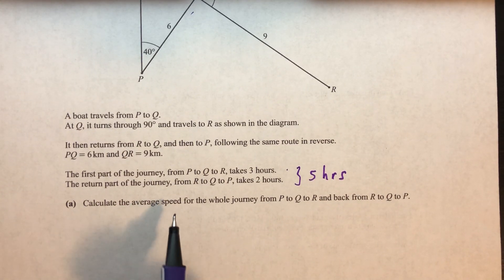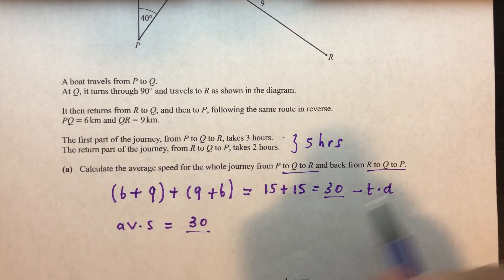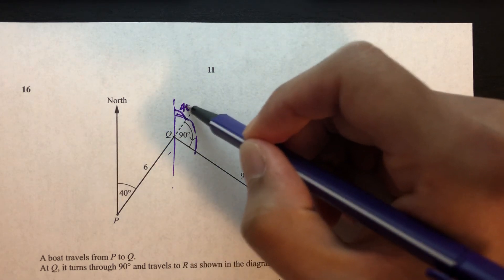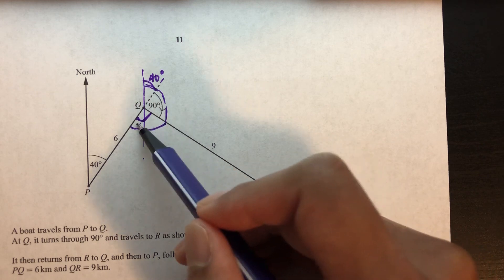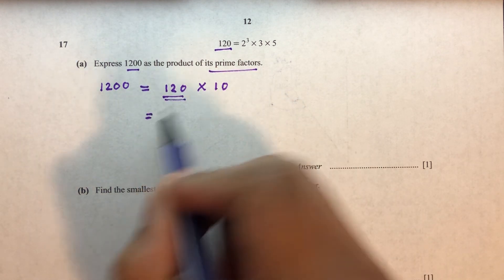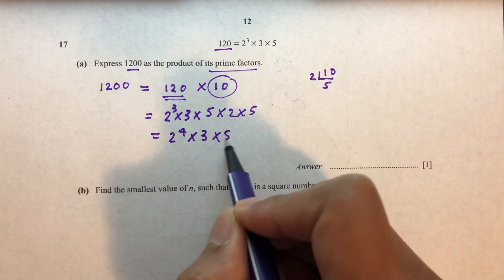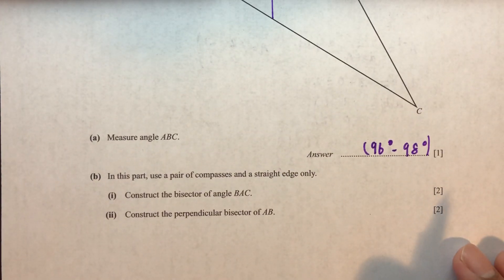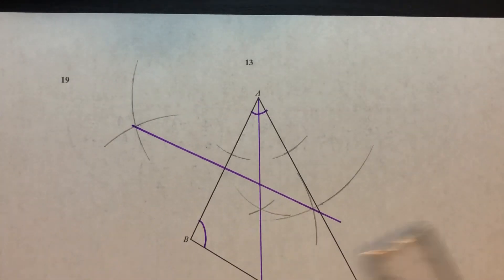O-Level Mathematics D Paper 1 October/November 2018 4024/11 (Questions 15-19) Solutions Explanation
O-Level Mathematics D Paper 1 October/November 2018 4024/11 (Questions 8-14) Solutions & Explanation